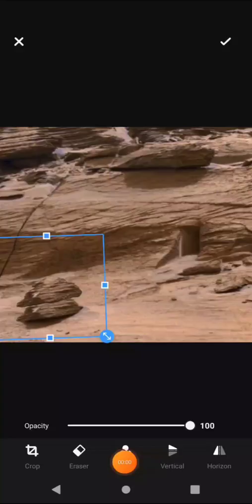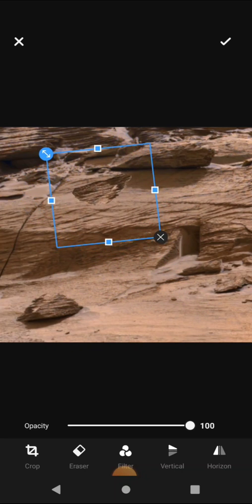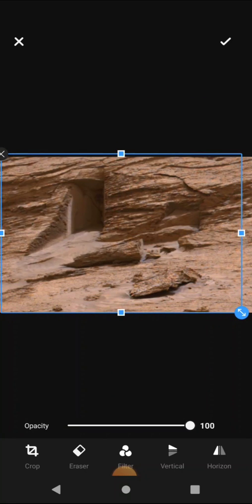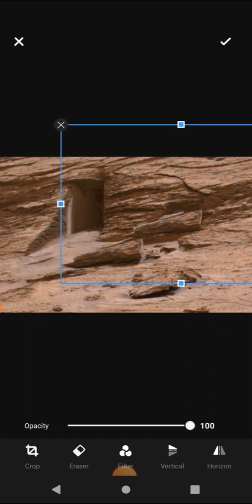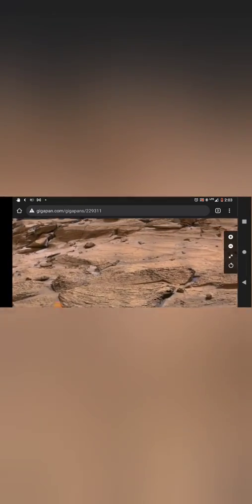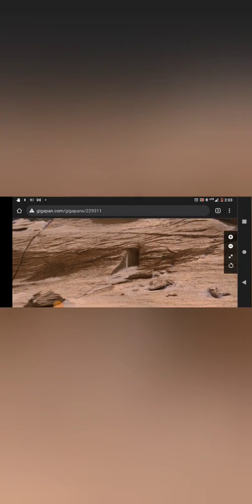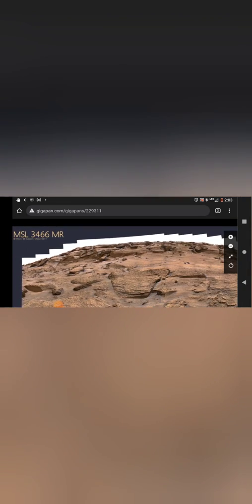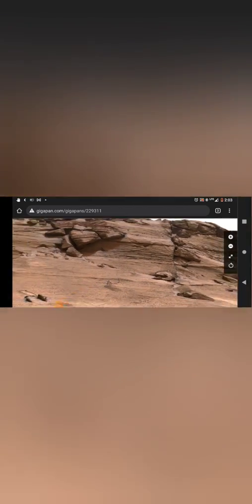Mars doorway, natural or man-made?